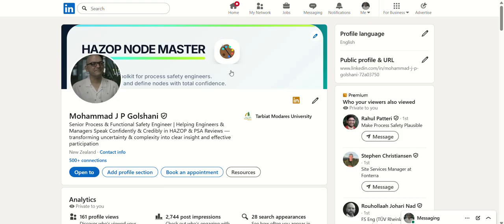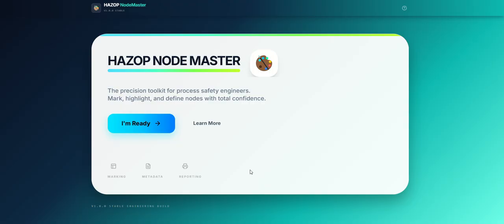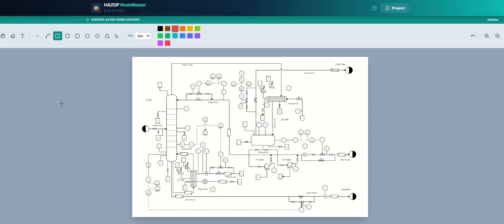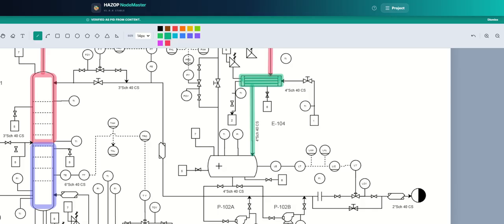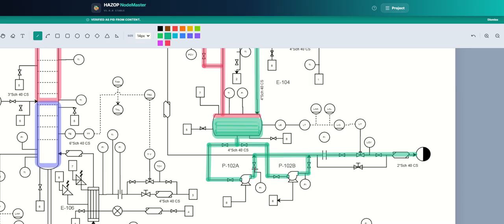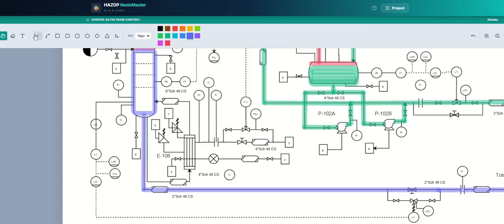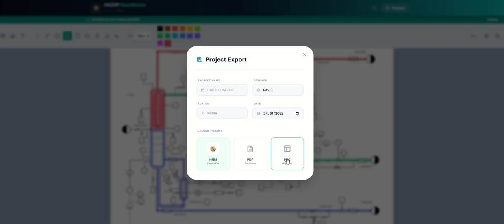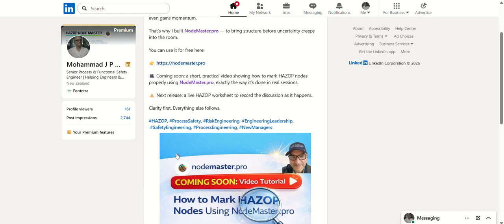How to mark HAZOP Nodes using Nodemaster.pro Web application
Most HAZOP sessions don’t fail because of poor facilitation or lack of expertise.

They fail because node boundaries aren’t defined clearly before the discussion starts.

In this video, I show you exactly how to mark HAZOP nodes properly using NodeMaster.pro — a practical web base application, based on real HAZOP sessions, not textbook theory.

This tutorial is for those who:

-run or support HAZOP studies
-define HAZOP nodes before sessions
-want sharper, faster discussions
-struggle because nodes weren’t clear
-want a practical, visual way to structure nodes before the HAZOP starts

If you want clarity before the discussion begins — this is where to start.